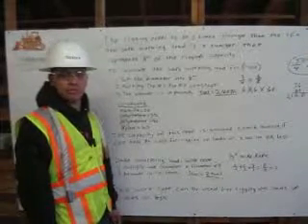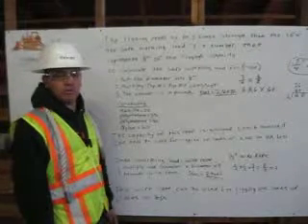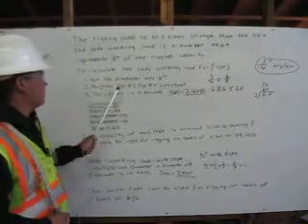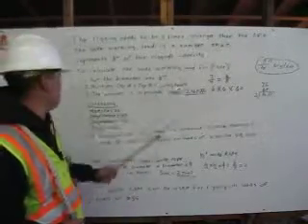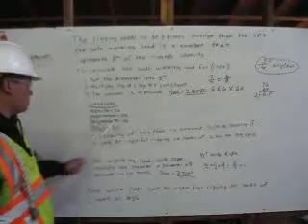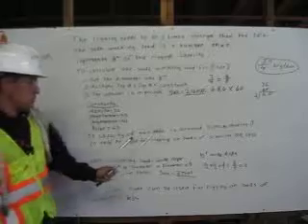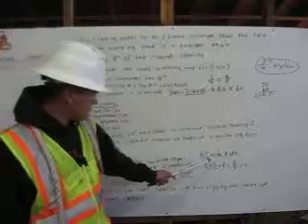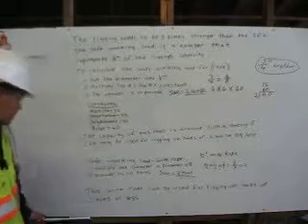Rigging Cert. Requirement 3 of 4 by Vincent Zuniga - Safe Working Load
Vincent Zuniga, a student at Deep Creek Construction School, explains and gives examples on how to calculate the safe working load for rope and wire rope.  This is the third of a 4 requirements necessary to get his Rigging Certification.  We use these formulas to determine the lifting capacity of rope and wire rope.